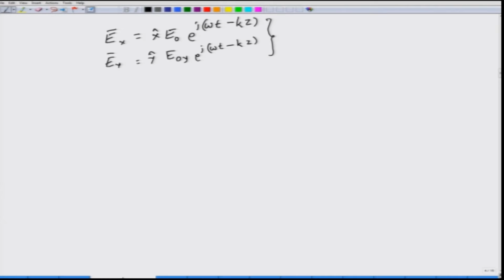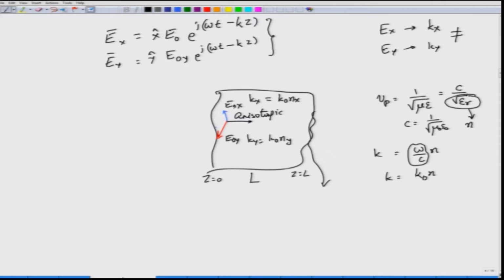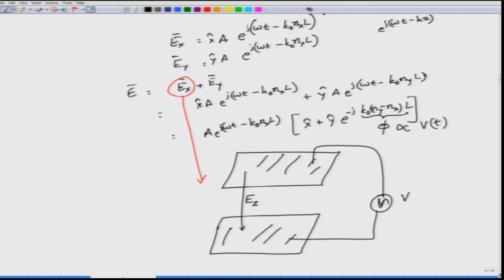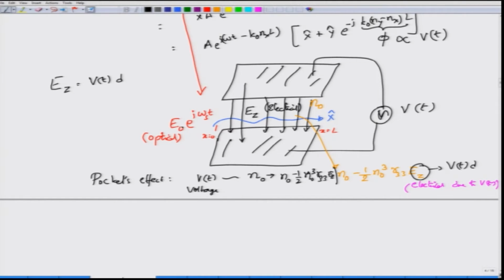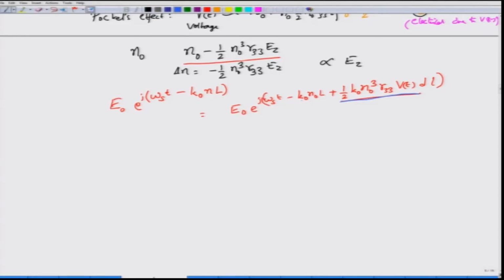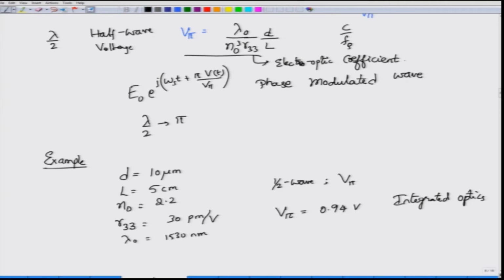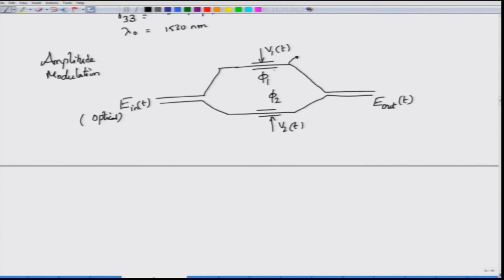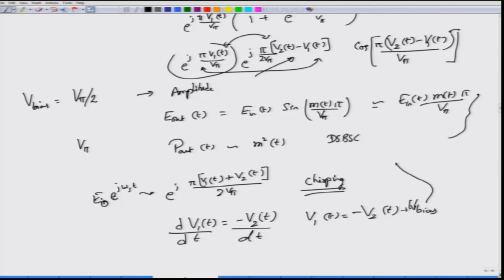Module II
To access the translated content:
1. The translated content of this course is available in regional languages.
 2. Regional language subtitles available for this course
 To watch the subtitles in regional languages:
 1. Click on the lecture under Course Details.
 2. Play the video.
 3. Now click on the Settings icon and a list of features will display
 4. From that select the option Subtitles/CC.
 5. Now select the Language from the available languages to read the subtitle in the regional language.